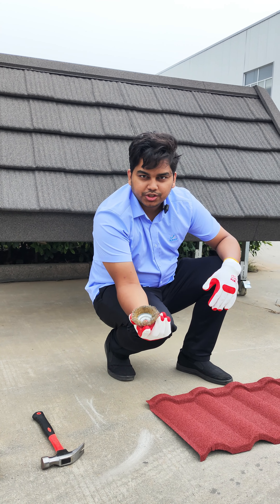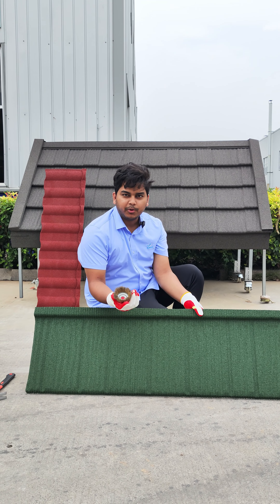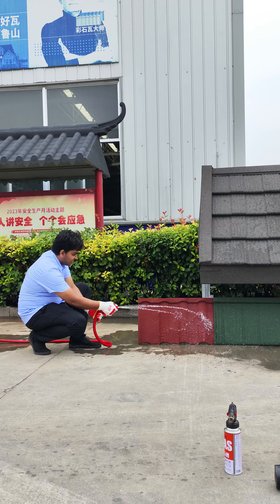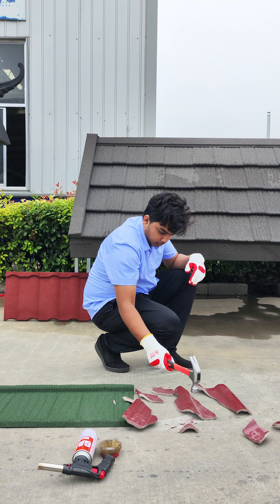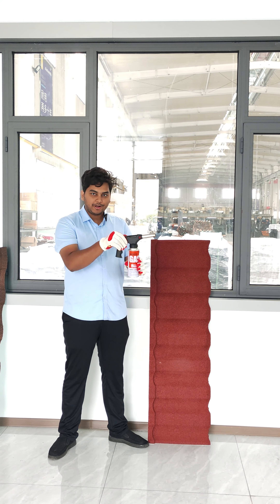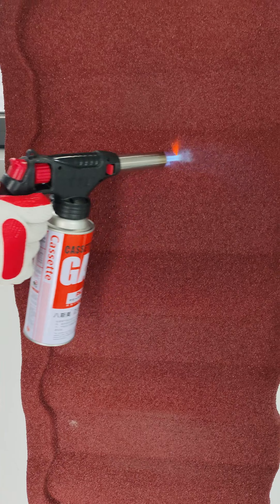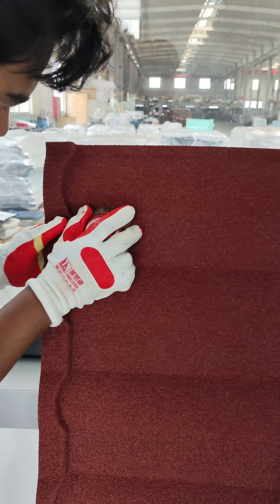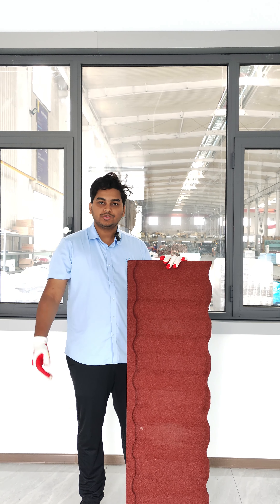How to test stone coated roof tiles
JHL Stone Coated Roof Tiles
Reliable Manufacturer from China
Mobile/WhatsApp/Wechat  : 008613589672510